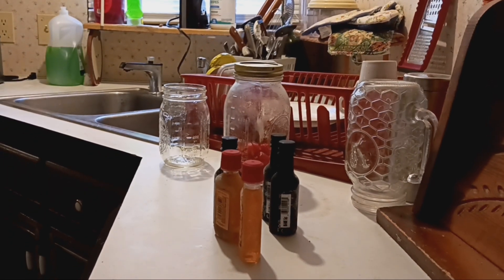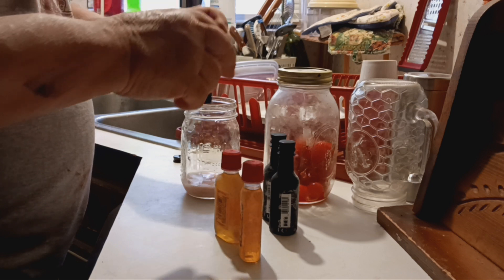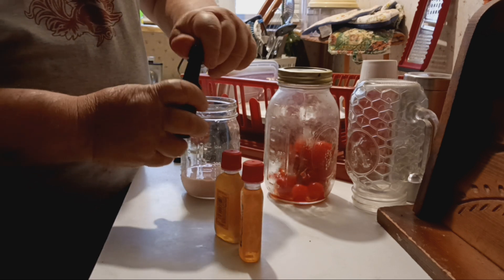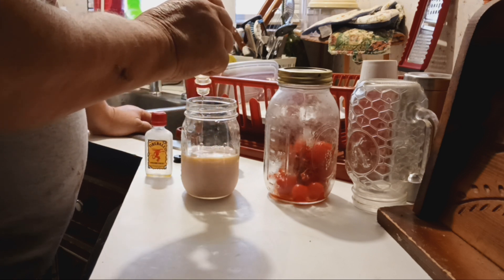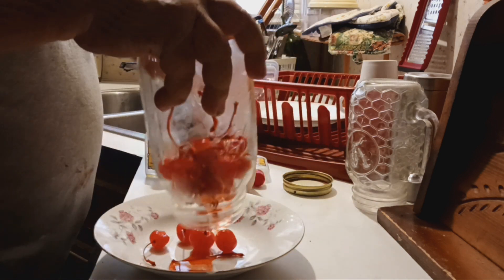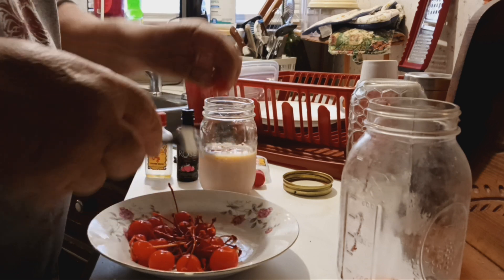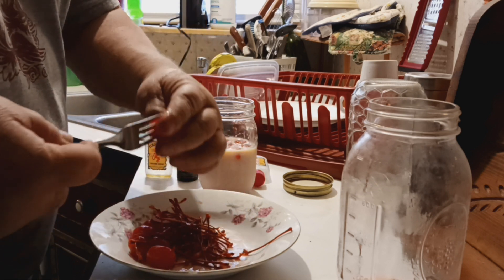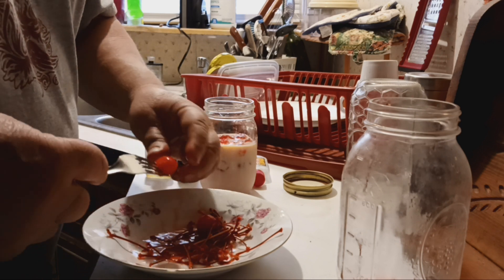September 28, 2023